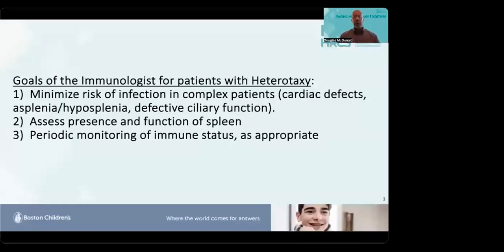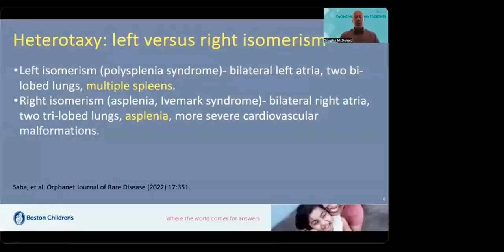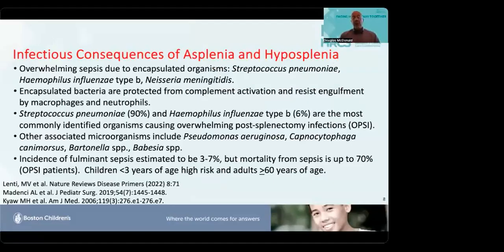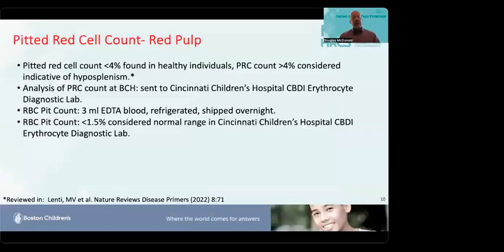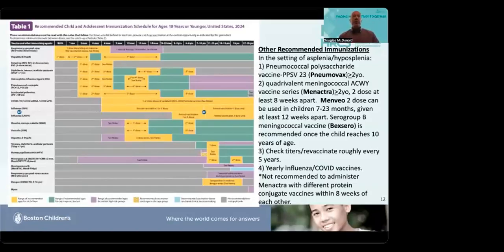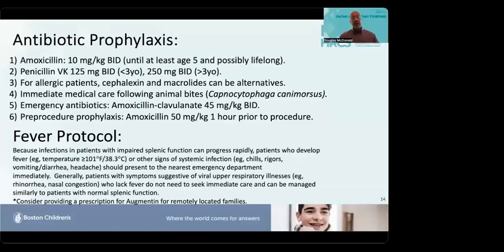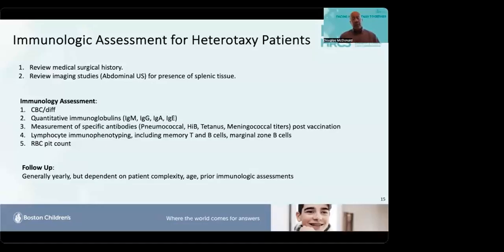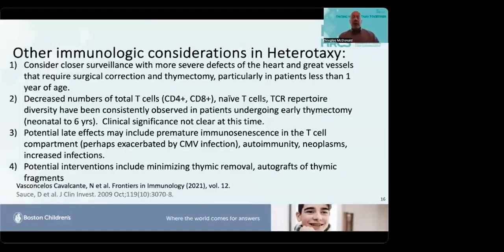Immunologic Management in Heterotaxy and Asplenia/Polysplenia Syndrome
Dr. Douglas McDonald talks about the risks of asplenia/polysplenia with Heterotaxy